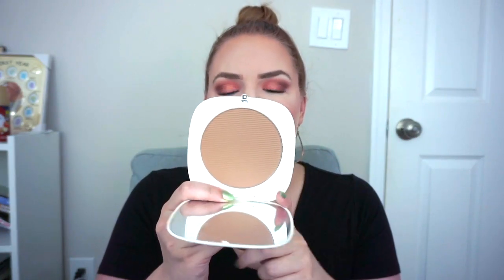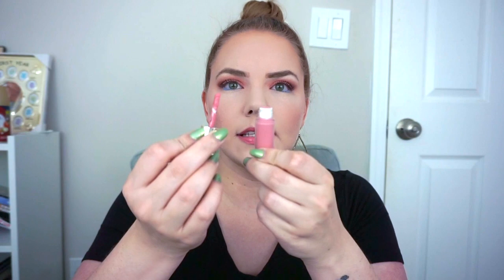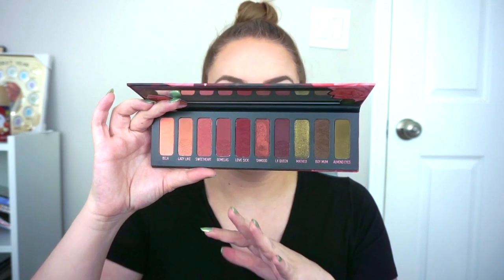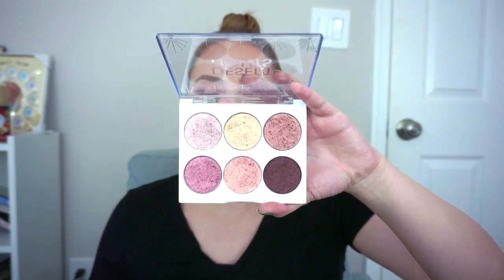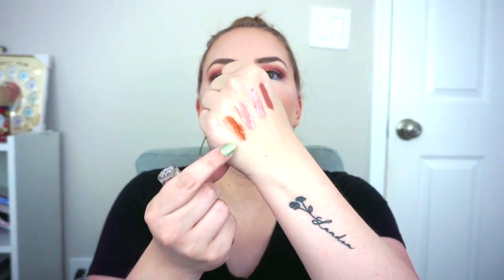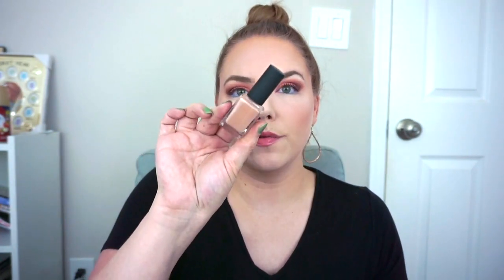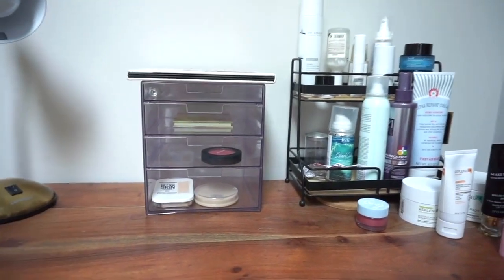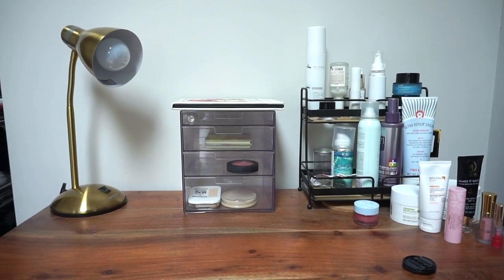Spring Favorites 2022| Beauty, Fashion & Home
Products mentioned:
Supergoop Glow Screen
L’Oréal True Match Nude Serum Foundation in 0.5-2 Very Light
Kosas Revealer Skin Improving Foundation in Very Light Neutral 100
Marc Jacobs Tantastic Bronzer
Natasha Denona Rose Cheek Duo
Kaleidos Palettes- Flower Punk, Lunar Lavender & Sashimi City
Flower Beauty Desert Lights Palette
Shroud Cosmetics X Batty Bean It’s Freaking Bats Palette
Rare Beauty Perfect Strokes Volumizing Mascara
Natasha Denona I Need A Rose Lip Liner in Daphne
Natasha Denona I Need A Rose Lipgloss in Daphne
ColourPop Lippie Pencil in BFF & Buxom Full On Lip Cream in Strawberry White Sangria
KL Polish Miss Honey

Random Favorites:
Netflix Shows- Into The Cold & Lincoln Lawyer
Amazon pants- Color 1 Khaki (Navy Dots)
Amazon Gold Lamp
Target Makeup Organizer

What I'm Wearing:
FOUNDATION- One Size Beauty BBB Cream in Fair 1N
BROWS- Benefit Precisely My Brow Pencil in 1, Benefit Goof Proof Brow Pencil in 2 & Merit Brow Pomade in Blonde
EYES- Sydney Grace X Mel Thompson Tiny Marvels Palette (Meadowhawk, Flutterbye & Bug A Boo) & ColourPop Creme Gel Liner in Prance
CHEEKS- Tarte Breezy Cream Bronzer in Seychelles, Jaclyn Cosmetics Cheek Duo in Golden Goddess, Persona Super Blush in Bubble & MAC Hyper Real Glow Palette in Flash & Awe
LIPS- ColourPop Lippie Pencil in Aquarius & Buxom Full On Lip Cream in Creamsicle
NAILS- Nine Zero Lacquer Budding